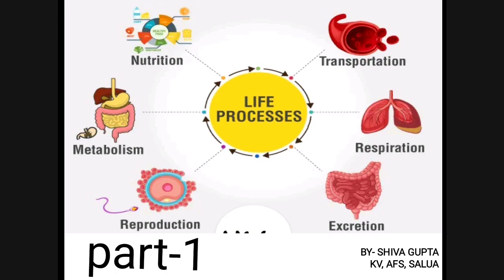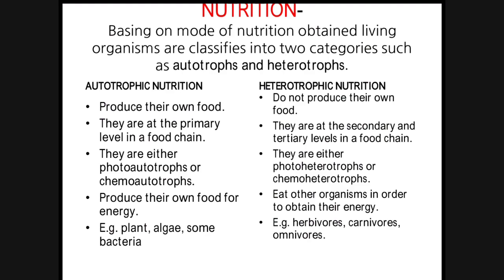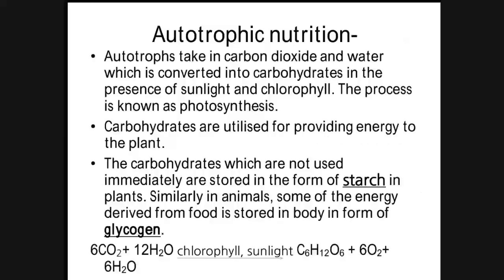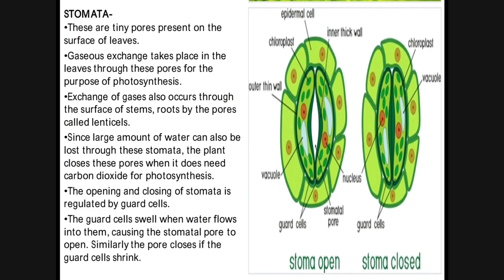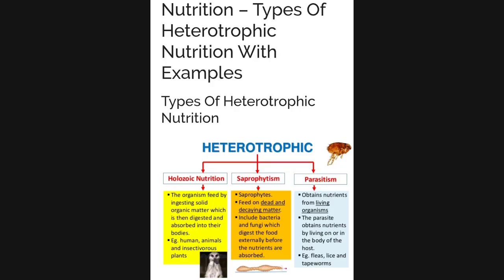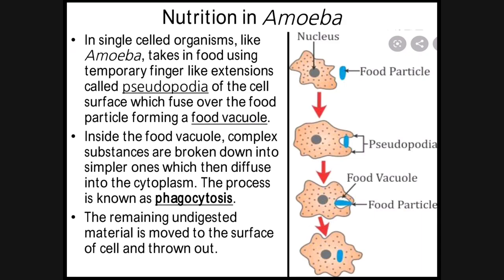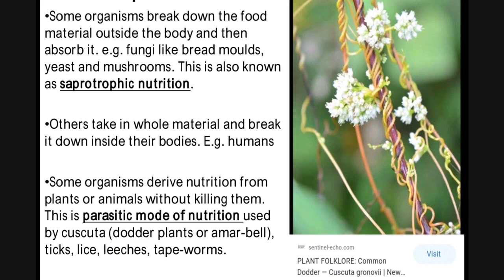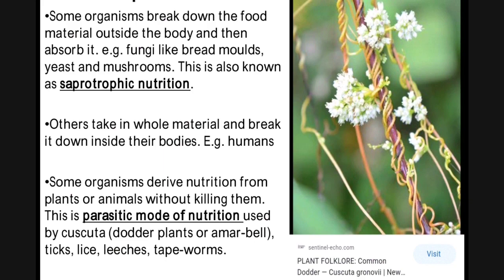life process chapter 1 class 10